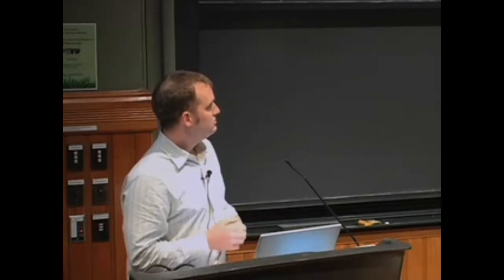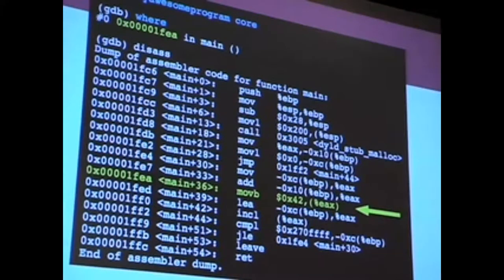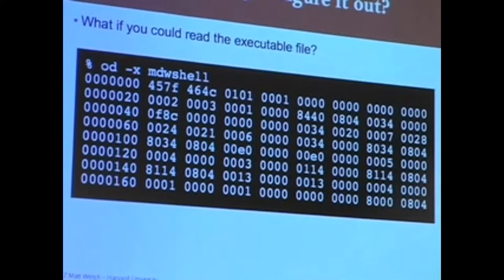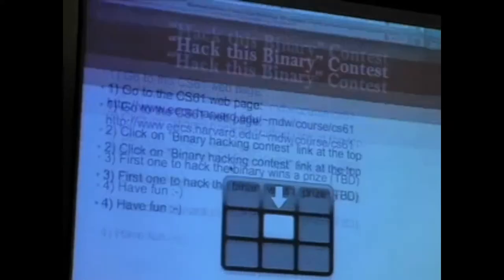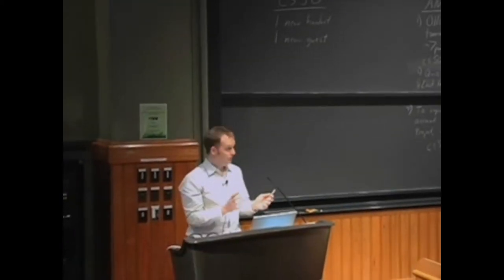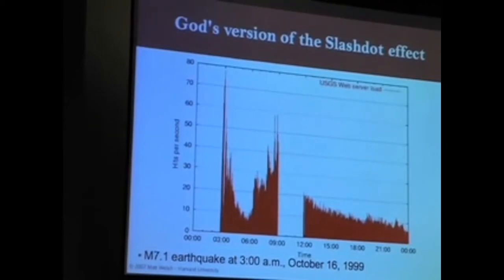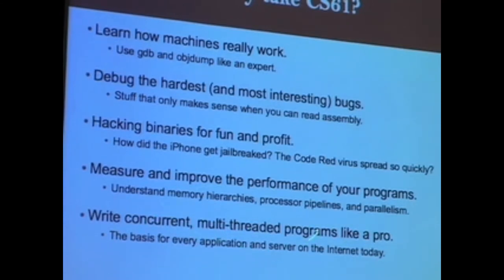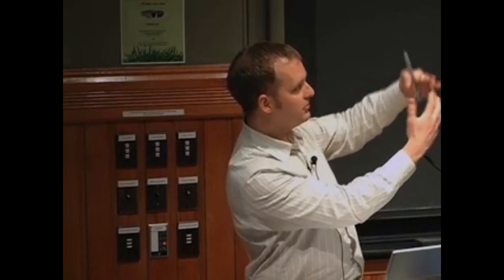Beneath the veneer of abstraction: Computer Science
Instructor David Malan and introducing guest speaker Matt uh …something. Couldn't find a copy of this important historical media document online anywhere. In response to this apparent Spiritechnology deficit, powerful unknown parameters compelled their preservation until such time when humankind would be prepared for The Great Configuration. Coming soon to a network near you.

Now, in this day of your hearing, the appointed time has come. Now go therefore and make administrators of all the nations, for a witness of this good news to all of the users. Please do not have me killed for posting this.

Sincerely,
Joshua